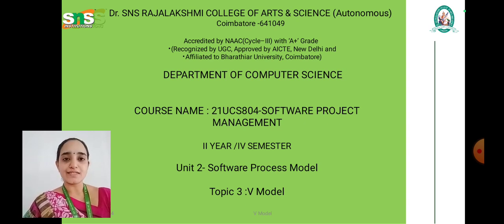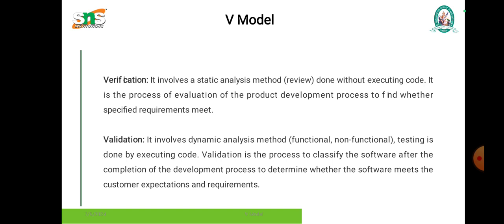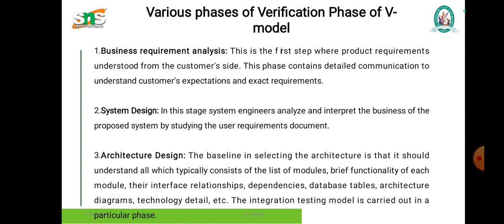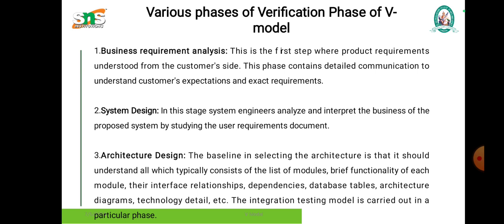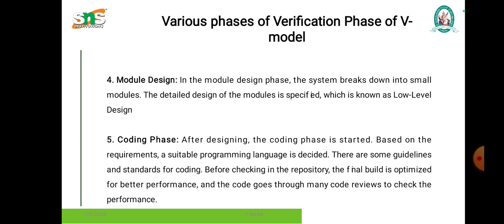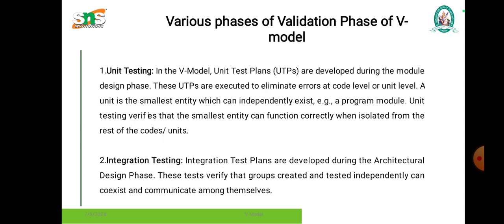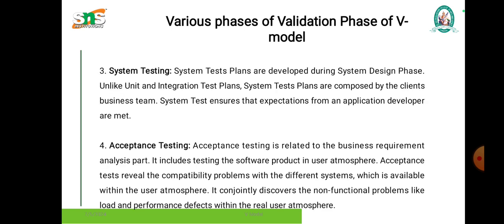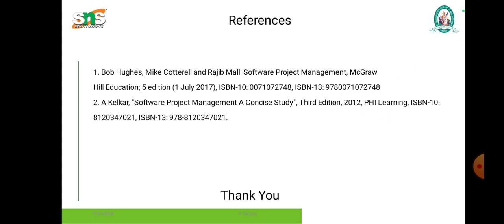B.Nandhini, Assistant Professor| V Model | SNS Institutions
V-Model also referred to as the Verification and Validation Model. In this, each phase of SDLC must complete before the next phase starts. It follows a sequential design process same as the waterfall model. Testing of the device is planned in parallel with a corresponding stage of development.
Verification: It involves a static analysis method (review) done without executing code. It is the process of evaluation of the product development process to find whether specified requirements meet.
Validation: It involves dynamic analysis method (functional, non-functional), testing is done by executing code. Validation is the process to classify the software after the completion of the development process to determine whether the software meets the customer expectations and requirements.